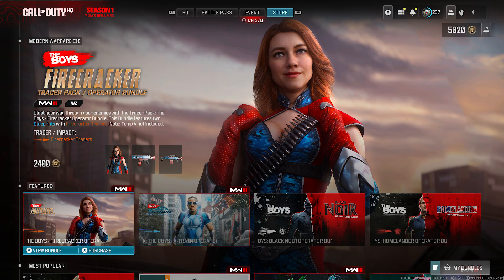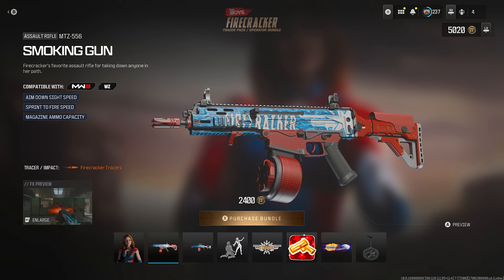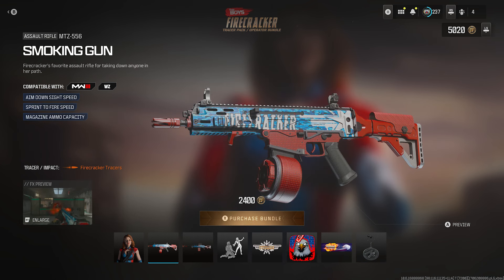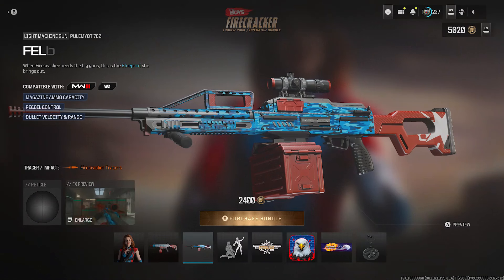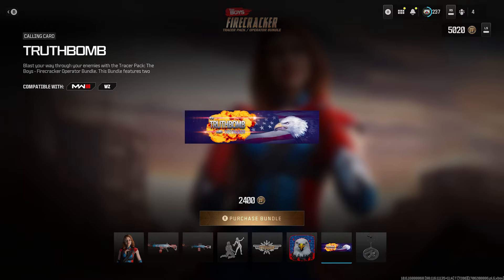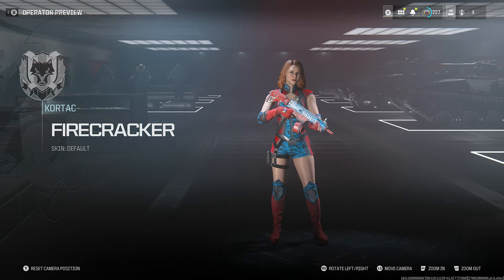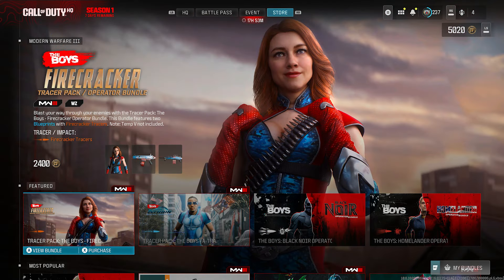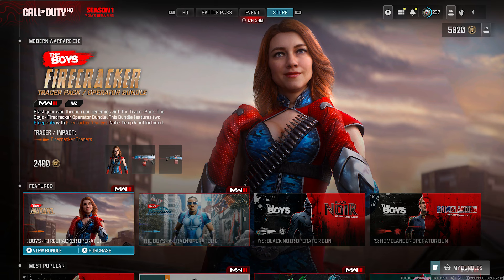MWIII/WZ FIRECRACKER TRACER PACK/OPERATOR BUNDLE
Whats up everyone! Well heres the brand new character showing up in the BOYS new season,FIRECRACKER has joined MWIII/WZ so lets go ahead and showcase the brad new bundle/tracer pack. hope you guys enjoy :)